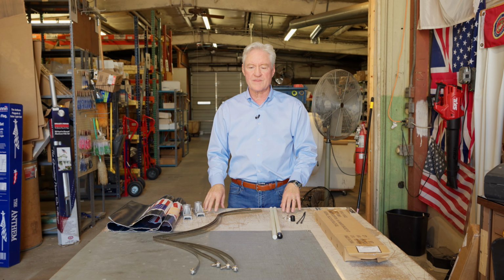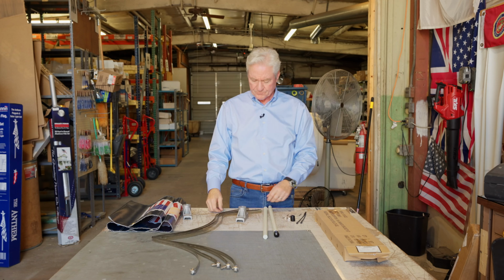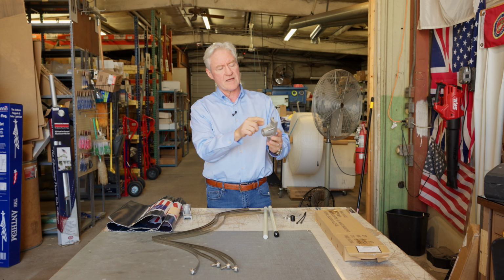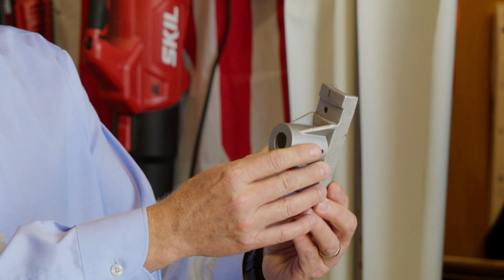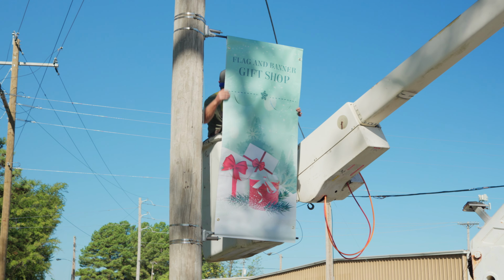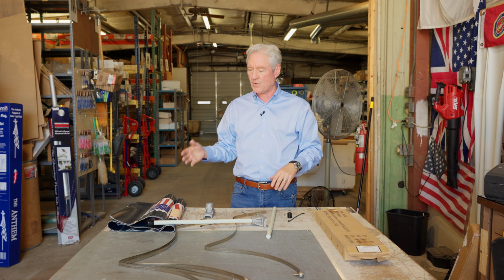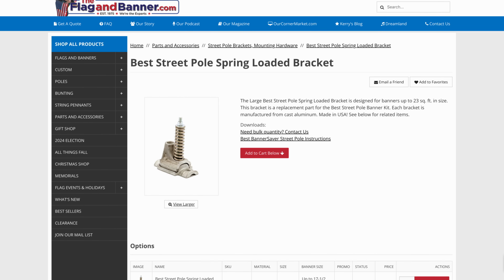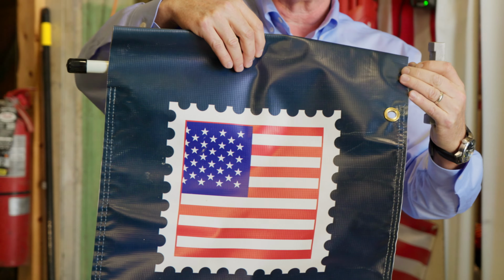How To Install Street Pole Banners | FlagandBanner.com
Today we take a look at Street Pole Banner Hardware. Street Pole Banners are a great way to spruce up your neighborhood, advertise for a special event, decorate for the holidays, and so much more.

Have a question that isn't answered in our video?

0:00 – Introduction & meet Grady McCoy
0:10 – What are street pole banners used for?
0:25 – What's included in the banner bracket kit
0:50 – Overview of the accessory kit (pin, ring, zip ties, end cap)
1:10 – How the bracket banding works
1:30 – Mounting to round or square poles & bracket orientation
1:50 – How the cant creates tension to hold the banner
2:10 – Attaching the arm and securing with the pin and ring
2:30 – Using zip ties to prevent banner slipping in high winds
2:55 – Spring-loaded brackets for high wind areas
3:15 – Installing the end cap for a finished look
3:25 – Wrap-up & contact FlagandBanner.com